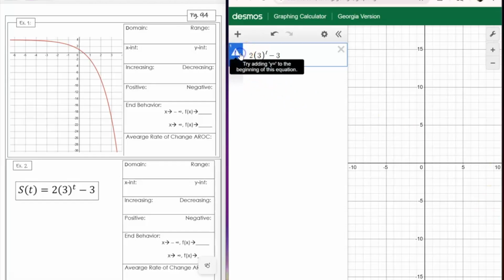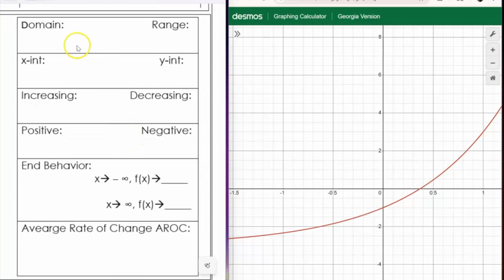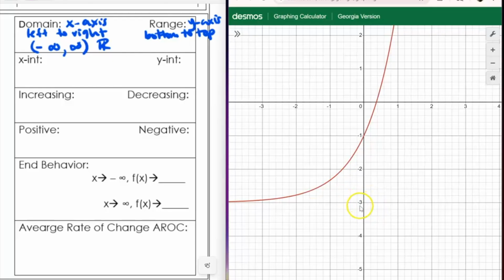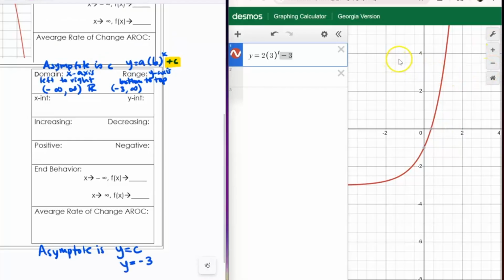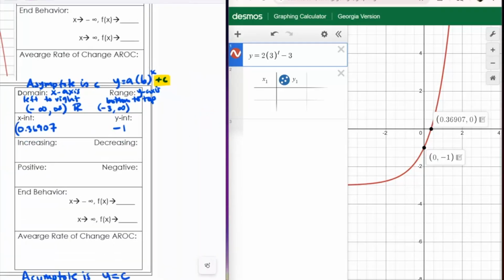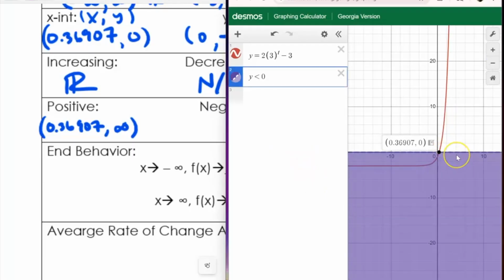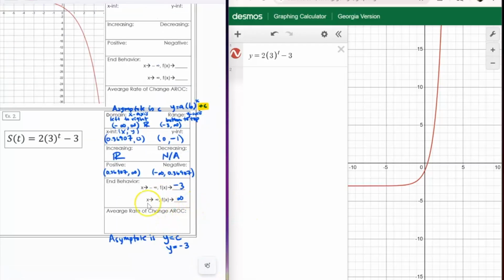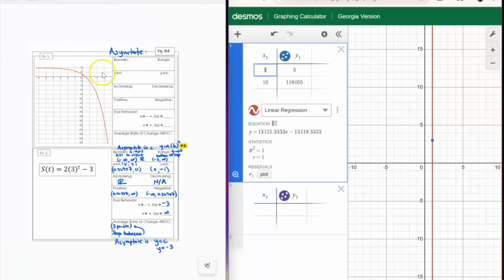Characteristics Review with Exponential